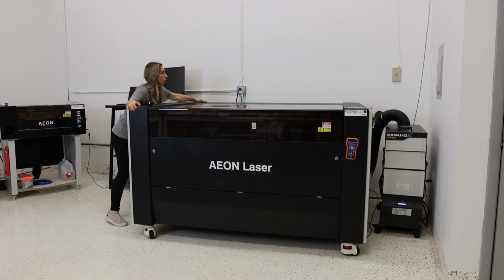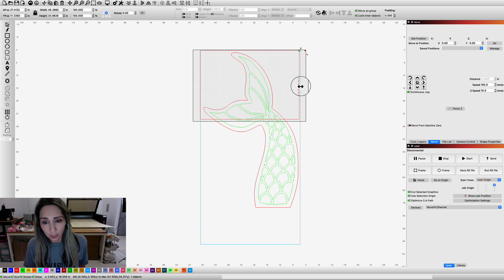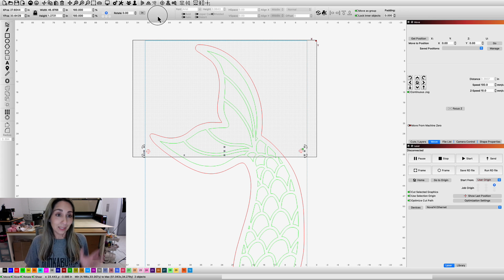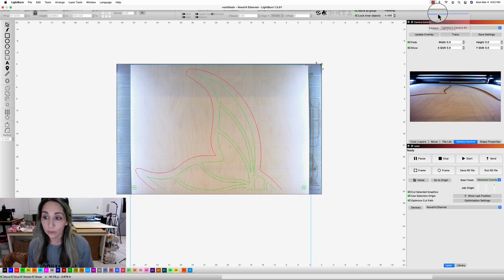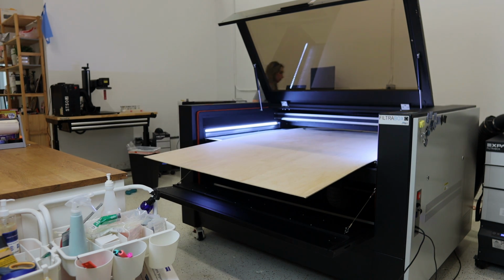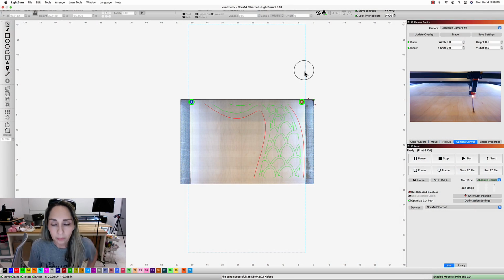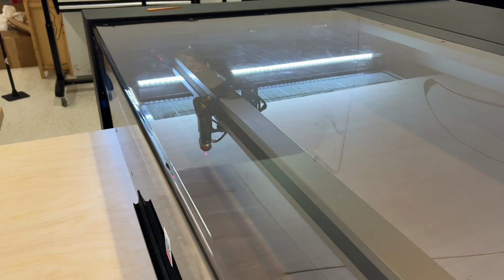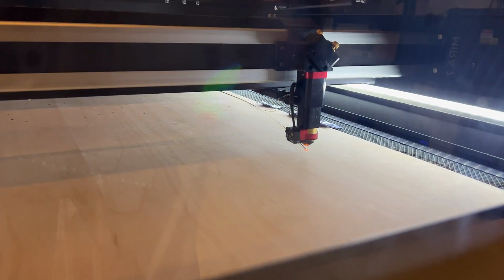How To: Laser Passthrough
Learn how to use the passthrough feature on your laser cutter with this step-by-step tutorial! As a Brand Ambassador for Aeon Laser USA and the host of Laser Launch Academy®, I'm here to guide you through the process of cutting oversized designs without wasting material. Watch as I demonstrate using the passthrough on my Aeon Nova 14 laser cutter. Whether you're a beginner or an experienced user, this tutorial will help you master the passthrough feature and create amazing projects!

🚀 Elevate your laser skills with Laser Launch Academy™️ – This is my AMAZING online course designed to fast-track your journey from novice to expert in just five weeks. Enrollment opens NEXT WEEK (March 26- April 4th)! Learn more and get on the waitlist

Below are some links to the products I have talked about on my channel.

🔗 Products Featured:

Learn about all of my fast, sleek, and efficient Aeon Lasers

LET’S BE FRIENDS 👯‍♀‍ Join me on this path to success, and let's unlock the potential within you together!

🚧 SAFETY FIRST:
Please be advised that my videos feature me using and operating a laser engraving machine, tools, power tools, equipment, and other instrumentalities that, if not used properly, could be dangerous or a safety hazard (collectively, the “Equipment”).  By viewing my videos, you assume all responsibility and risk for the use of the tips, advice, or information I share on my channel regarding the use of Equipment. Reliance on such advice, information, or the content available on my YouTube channel is solely at your own risk, including without limitation any safety guidelines, resources, or precautions related to the installation, use, operation, maintenance, or repair of any Equipment or any other information related to safety precautions to take when using said Equipment. I and my company, That Mom With A Laser, Inc., disclaim any liability for injury, death, or damages resulting from the use thereof.